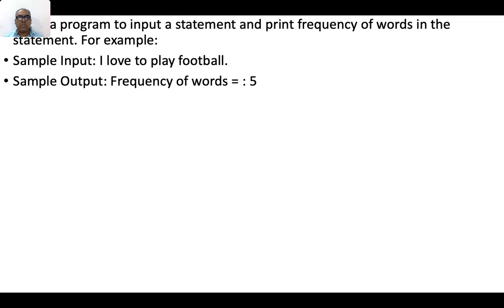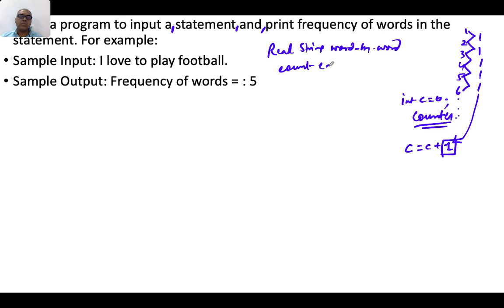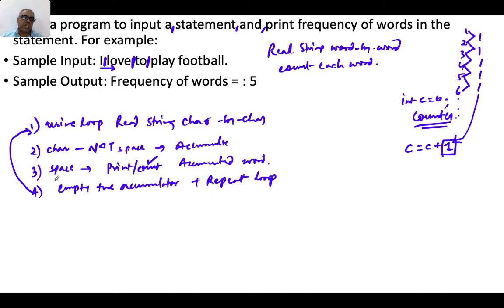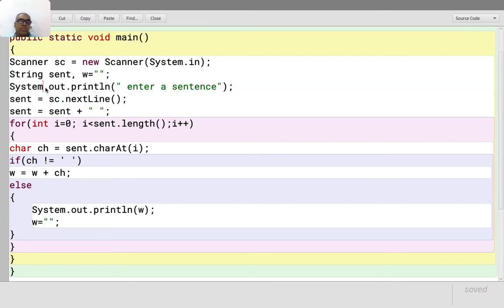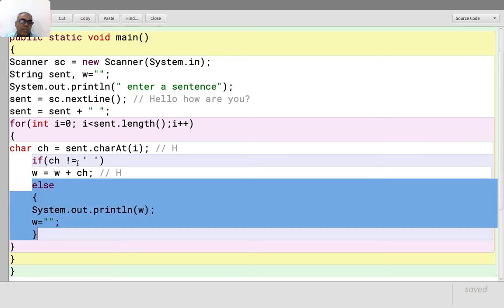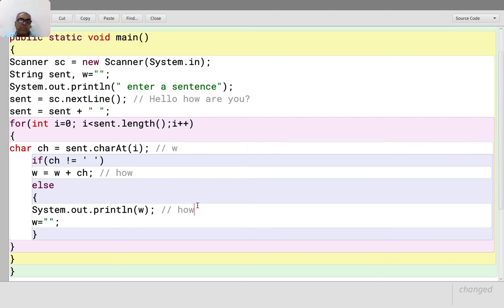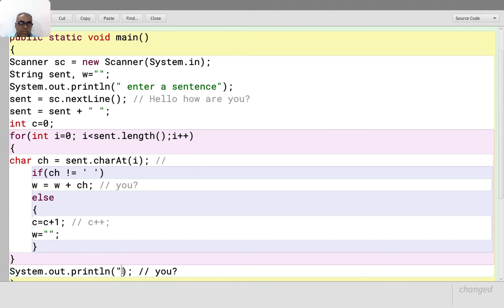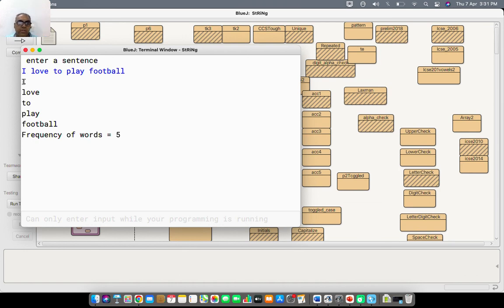String 14 Program 2 Frequency of words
This program helps to find frequency of a given word from a given string using Java for ICSE class 10 students